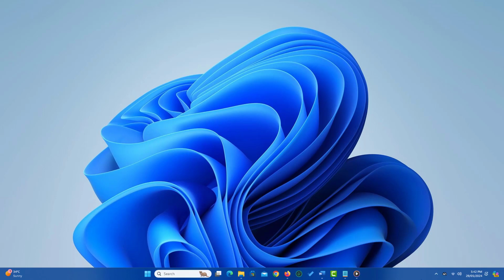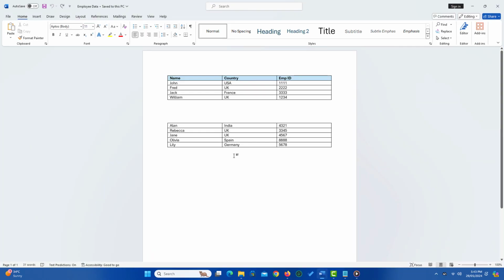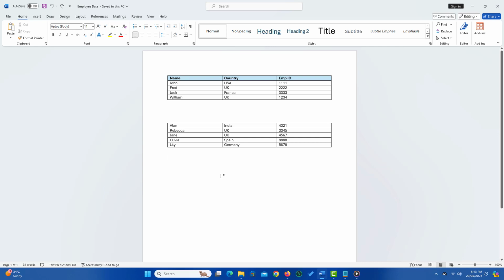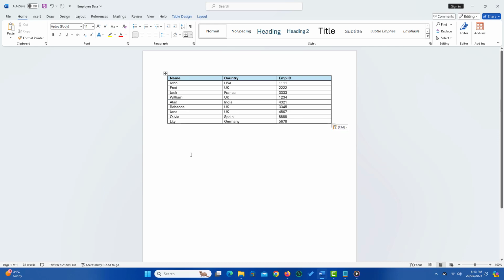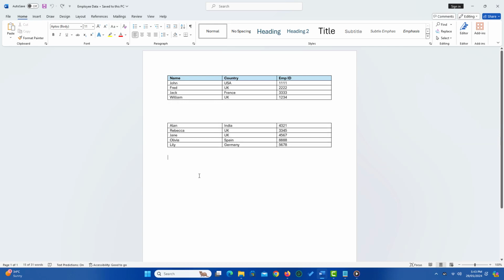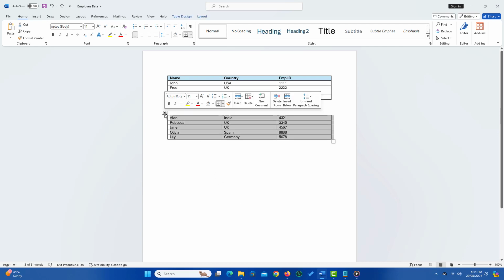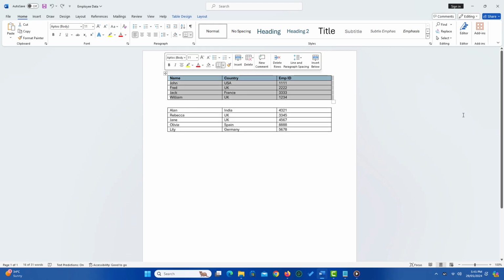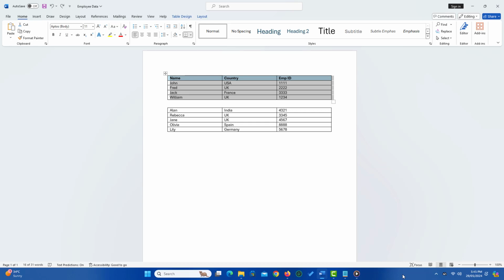How to Merge Two Tables in Word Document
How to Merge Two Tables in Word Document. Welcome to our comprehensive guide on how to merge tables in Word! In this tutorial, we'll walk you through the step-by-step process of merging two tables in your Word document. Whether you're a beginner or looking to refine your Microsoft Word skills, this video will cover everything you need to know about table merge techniques.
Whether you're working on a report, a project, or simply organizing information, merging tables can simplify your workflow and make your documents more professional. Our Word Tutorial is designed for beginners, but even seasoned users will find useful tips and tricks to improve their Word proficiency.

If you have a Word document with two tables containing the same type of data and an equal number of columns, you can merge these tables into one using two methods: dragging and keyboard shortcuts.

Method 1: Merging Tables by Dragging

Select the Table:
- Click on the cross sign located in the upper-left corner of the table you wish to move.

Drag the Table:
- Drag the selected table to a position near the second table.

Drop the Table:
- Release the mouse to drop the table next to the other table, merging them into one.

Method 2: Merging Tables Using Keyboard Shortcuts

Merge with the Table Above:
- Select the second table.
- Press Alt + Shift + Up Arrow to merge the selected table with the one above it.
Merge with the Table Below:
- Select the top table.
- Press Alt + Shift + Down Arrow to merge the selected table with the one below it.

By following these steps, you can effectively merge two tables in your Word document into one cohesive table.